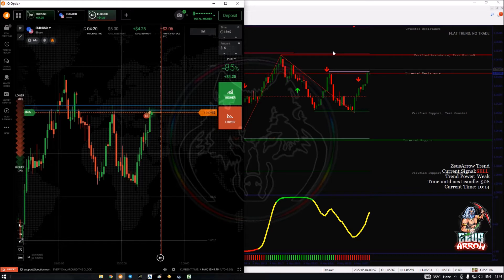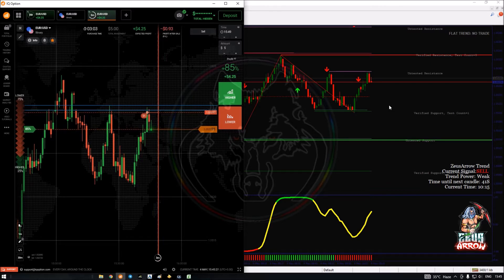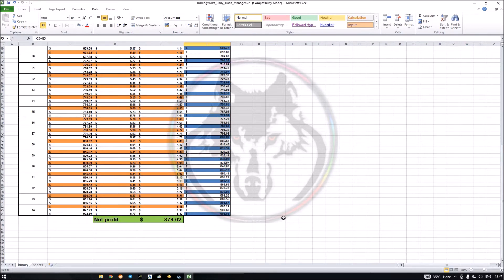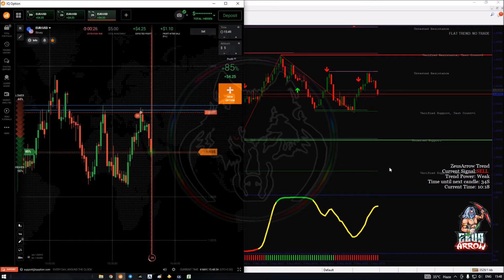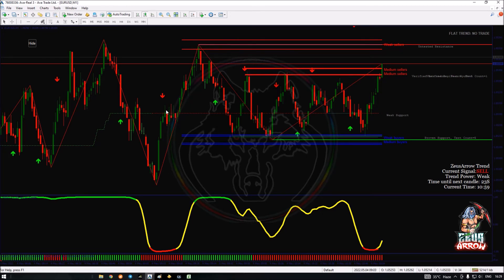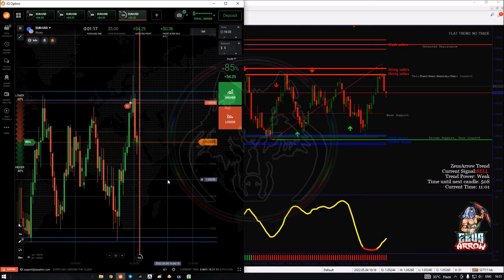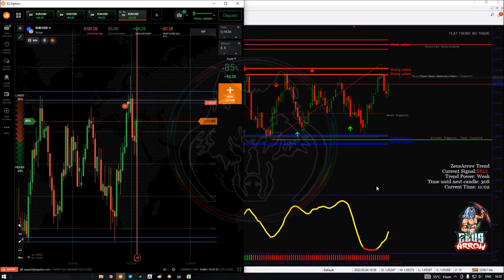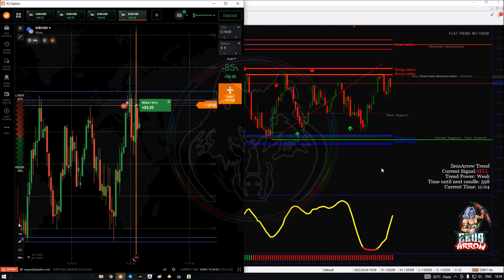The ZeusArrow 7.0 Indicator - Live Trading - Binary Option Strategy - Day 45 - $100 TO $542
★★★ TradingWolfs  ★★★

Take the professional🧑‍💻👩‍💻 approach towards your trading💹 career and become confident consistent profitable trader by using our powerful tools💪 and training .

👉🏻The ZeusArrow Binary Option Indicator
👉🏻The PrimeForex Indicator
👉🏻The GoldCup Indicator
👉🏻Binary Option AutoTrader
👉🏻The PrimeForex Universal EA
👉🏻1v1 Trading Mentorship

"Forex and Binary options trading carry a high level of risk and can result in the loss of all your fund. You should never invest money that you cannot afford to lose."

binary options,
binary option indicator mt4,
mff,
binary option indicator non repaint,
binary options india,
binary option indicator strategy,
is binary options legit,
is binary options trading profitable,
is binary options profitable,
binary option trading journey,
binary option kya hai,
binary option kya hota hai,
binary option katie,
binary option trading kya hai,
binary option live trading,
binary option legal in india,
binary options live,
binary option line chart,
binary options live stream,
binary options learning,
binary option millionaire,
binary option money management,
binary option moving average strategy,
binary option market,
binary options money management strategy,
binary option moving average,
binary option no loss strategy,
binary options non repaint indicator,
binary options never lose,
binary options news,
binary options nadex,
binary option otc strategy,
binary options olymp trade,
binary options otc,
binary options or forex trading,
binary options one minute strategy,
binary option or forex,
binary option platform,
binary option psychology,
binary option profit,
binary options price action strategy,
binary option quotex,
binary option robot,binary option robot auto trading software,binary option rsi,
binary option rsi strategy,
binary option rich,
binary option reversal strategy,
binary option rules,
binary option signals,
binary option signals live trading,
binary option signal software,
binary option software,
binary option signal provider,
binary option trading tamil,
binary option trading course free,
binary option trading legal in india,
binary option trading for beginners,
binary option trading setup,
auto trading,
binary options uk channel,
binary options udemy,
best us binary options brokers 2021,
binary options us,
mt2trading,
binary option vs forex,
binary options volume strategy,
binary options vs options,
binary options vs forex trading,
binary option withdrawal sinhala,
binary option 5 minute strategy,
binary options 1 minute trading strategy,
binomo,
binary options 15 minute strategy,
quotex,
1 minute binary options strategy,
pocket option,
Iq option,
1 min binary options,
1 min binary options trading strategy,
5 minute binary option strategy,
5 minutes strategy binary options 2020,